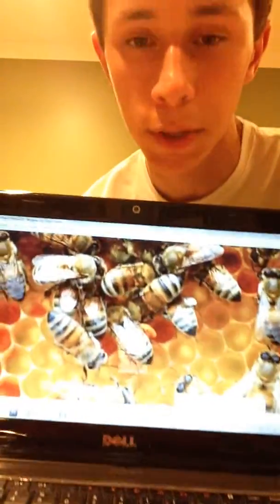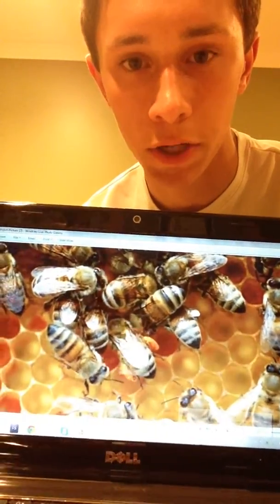Literature Circle Project W.H.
Description of Good Scent on a Strange Mountain and Method